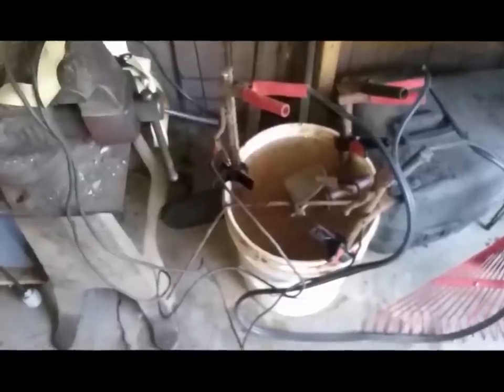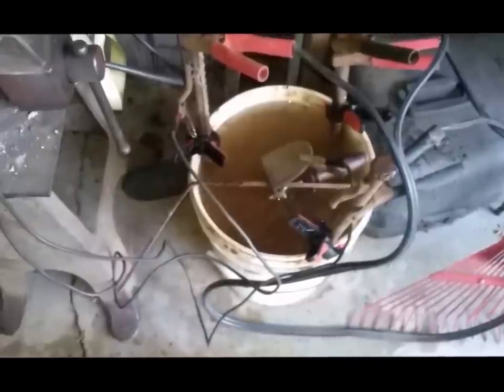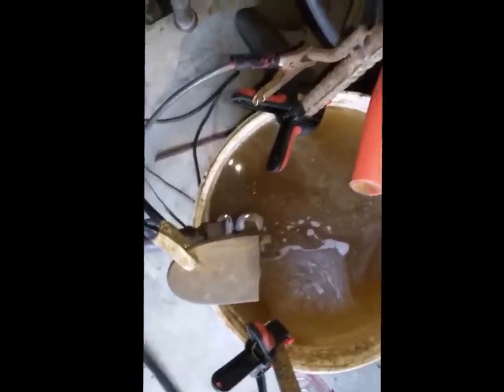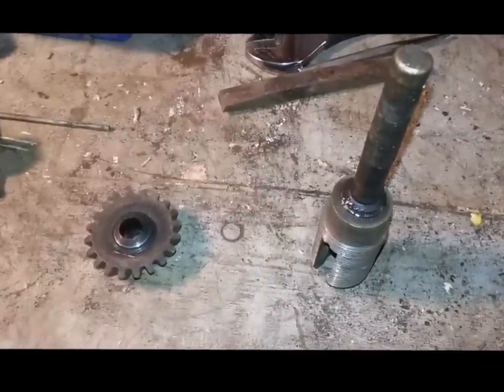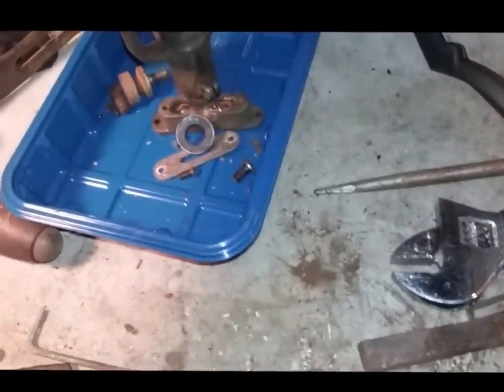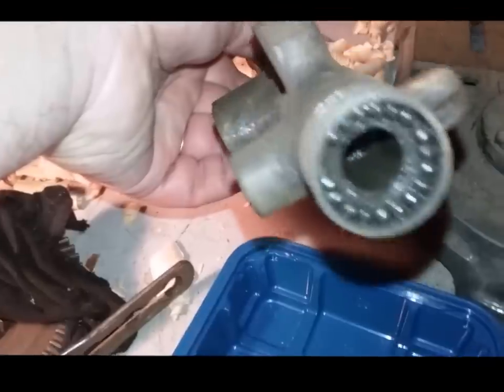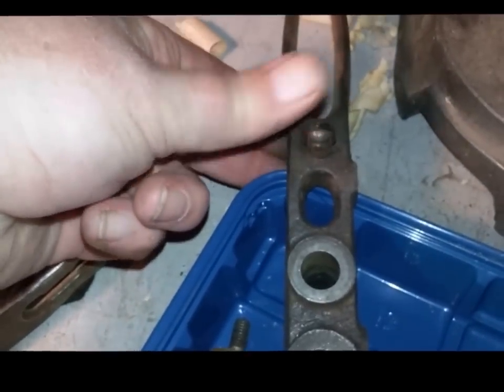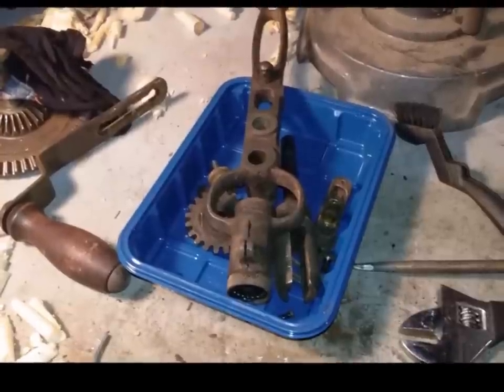Repairing Antique Tools - Millers Falls #12 Breast Drill - Pt 2 - By Old Sneelock's Workshop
The Millers Falls #12 Breast Drill is a more sophisticated breast drill than most of the others in my basement wall rack. It has several features that greatly improve the operation of the drill.